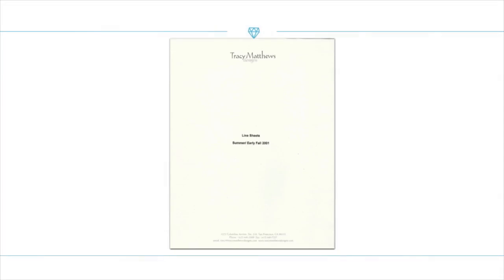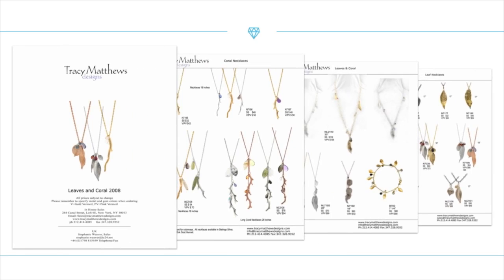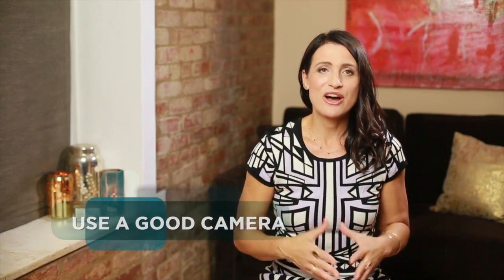Jewelry Photography Tips for Designers on a Budget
Excellent photography of your jewelry is vital to your brand’s success.

If your photography is subpar and you aren’t getting the sales you want for your business, online or off, the first thing you should turn to are your photos.

Crappy photos can arguably be the ONE thing holding you back from editors, buyers and customers taking you seriously. If your photography sucks, you’ll look like a hobbyist.

So today, I am going to walk you through a few shortcuts that you can use even if you can’t afford that expensive PRO photog at the moment.

Make sure you pay special attention to around minute 1:18 when I totally embarrass myself with something I am totally ashamed to admit…

But I’m happy to embarrass myself if it helps you all get better with your photography...

Plus, around 7:53, I tell you a sneaky way to get “models” for your lifestyle shots, and some workarounds to get great shots of all types of jewelry).

Alrighty, let’s get started! Here are your Jewelry Photography Tips for Designers on a Budget

After you watch the video, answer the following...

Do you shoot your own jewelry images and why? What is your biggest challenge when photographing jewelry?

Bonus: Do you have any tips for those doing their own jewelry photography?